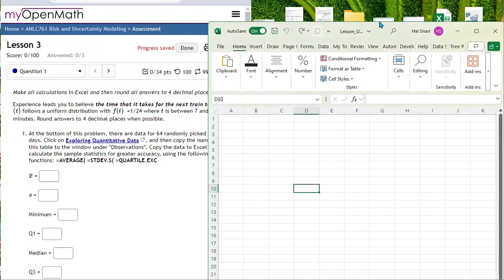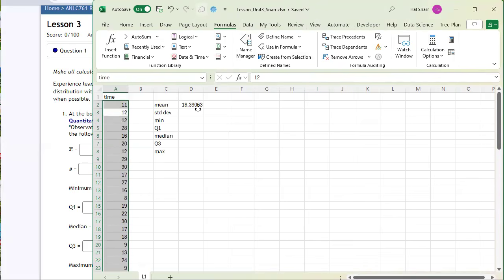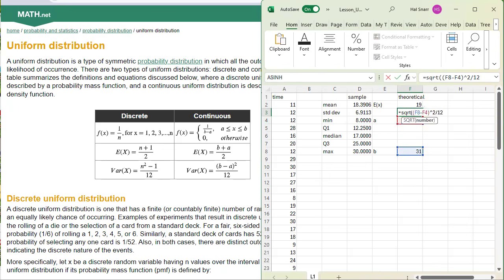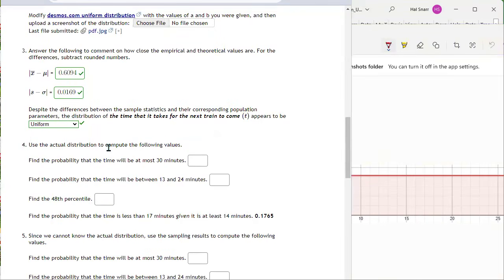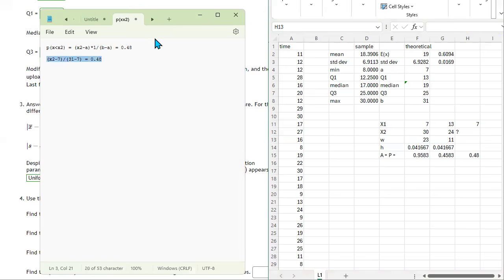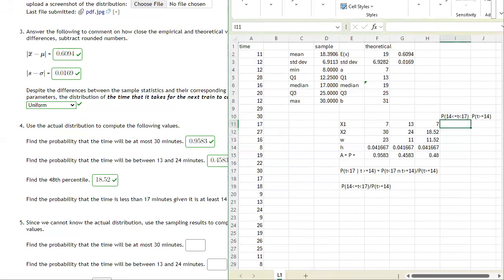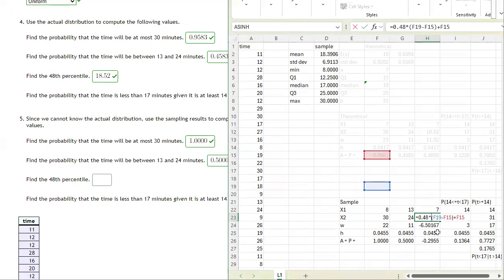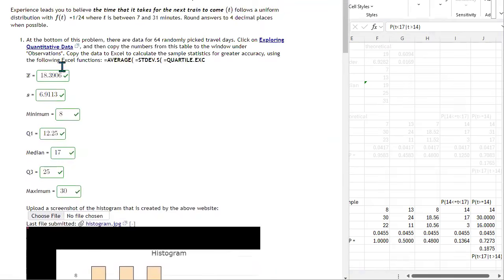Continuous Probability Distributions -- Video 1 of Lesson 3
Application of uniform probability distribution